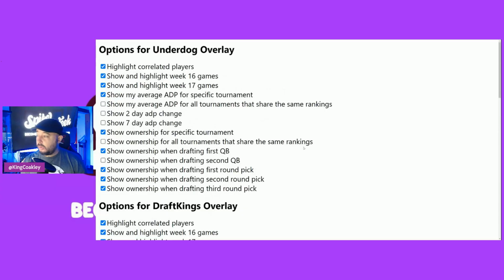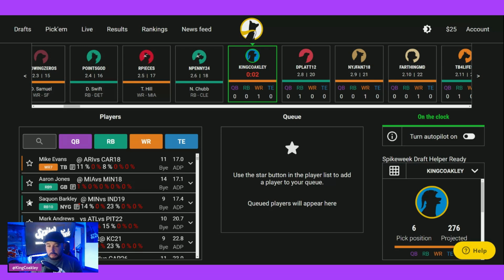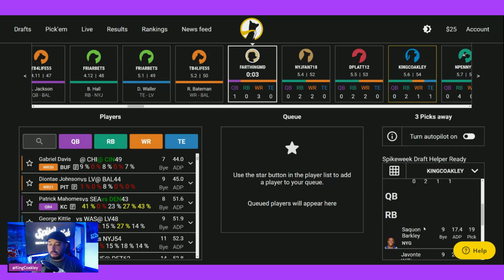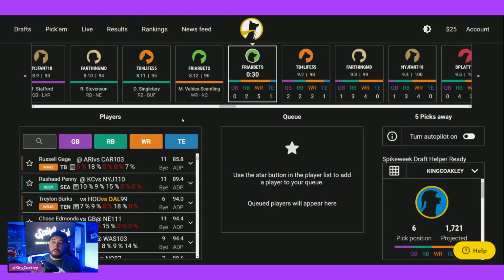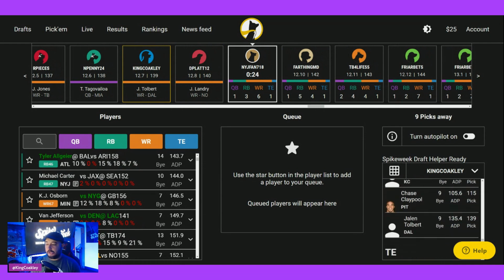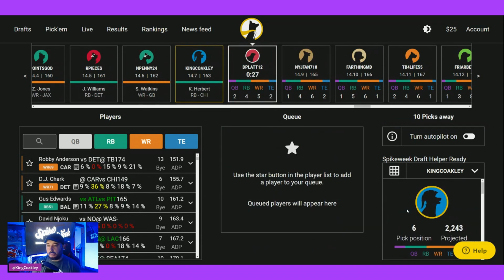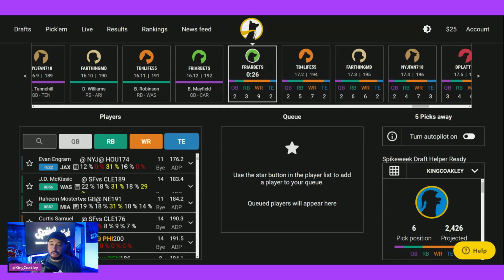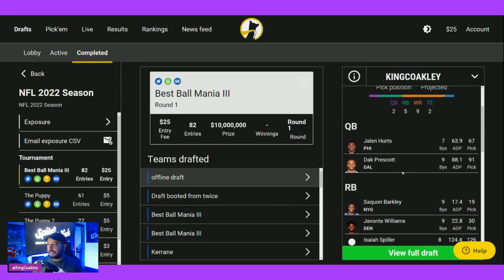The Draft Tool You Need to Crush Best Ball Drafts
Rob Coakley showcases the Spike Week Draft Overlay that will help guide you through your Best Ball drafts and give you a huge leg up on your competition.

🚀 Get access to best in class Best Ball tools like this Draft Overlay tool and the DraftIQ exposure and portfolio tool for just $25 per month

🐶 Sign up for Underdog Fantasy for 100% Deposit Bonus on any deposit up to $100

💥 Sign up for Drafters Fantasy for a 100% Deposit Bonus on any deposit up to $100

Looking to play Daily Fantasy? Get access to expert level fantasy projections, ownership projections, LineupHQ lineup optimizer access and much, much more with RotoGrinders

Get Expert Sports Betting Picks with ScoresAndOdds - Daily In-Depth Analysis and Advice for Top Picks across Sides, Totals, Props, Parlays and Futures from the SaO team